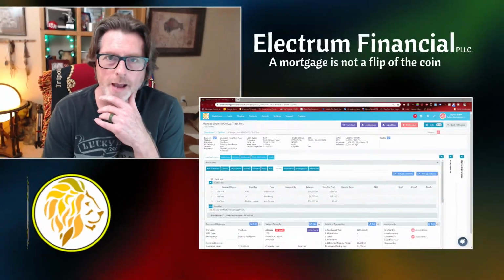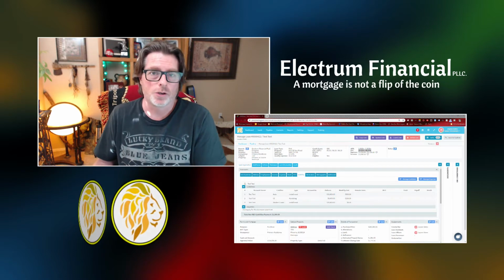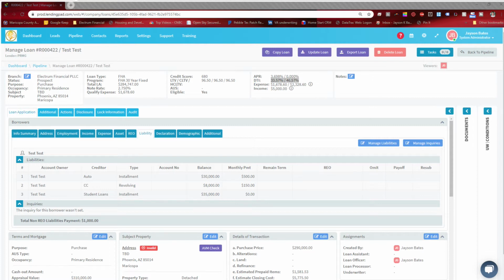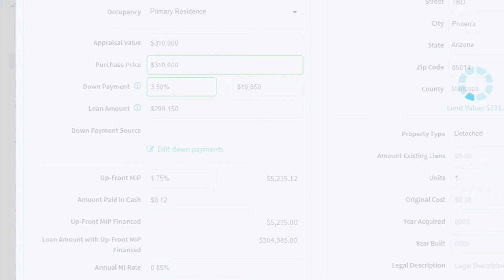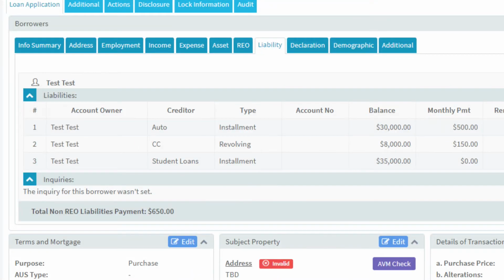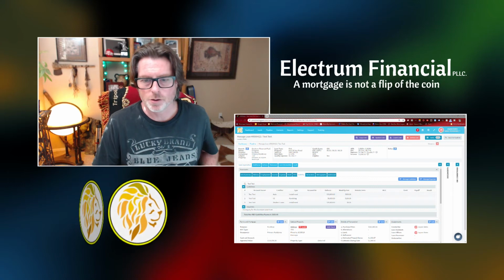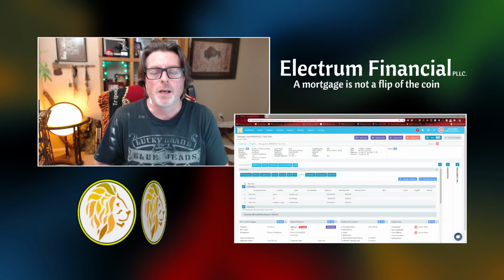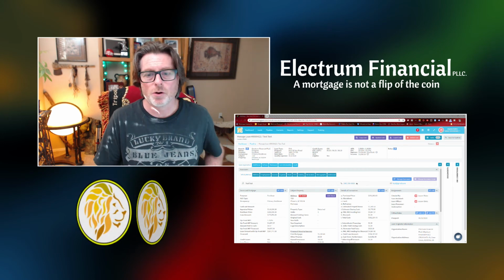Find Out How to calculate Mortgage Debt to Income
Find Out How to calculate Mortgage Debt to Income when applying for a mortgage.

I will illistrate how and what to look for when you calculate your debt to income for a mortgage.

Jayson Bates, Owner, Electrum Financial PLLC
*Proudly Offering Purchase Loans + Refinances in, Arizona

Applicant subject to credit and underwriting approval. Not all applicants will be approved for financing. Receipt of application does not represent an approval for financing or interest rate guarantee. Restrictions may apply, contact Jayson for current rates and for more information.